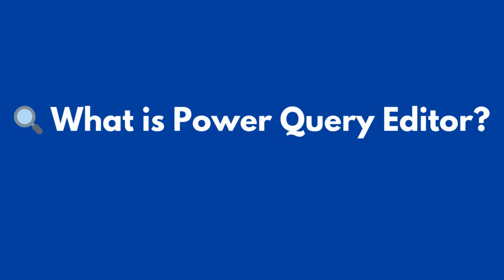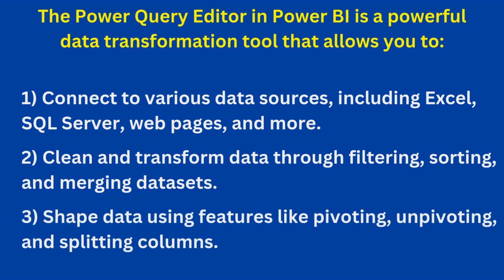What is Power Query Editor in PowerBI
Discover the Power Query Editor in Power BI! Learn how this powerful tool helps you connect to data sources, clean and transform data, and automate data preparation. From data transformation to using M code and applied steps, this video covers everything you need to know to streamline your data analytics workflow.